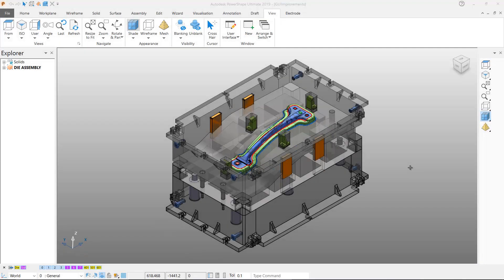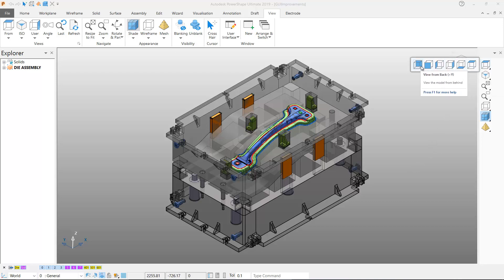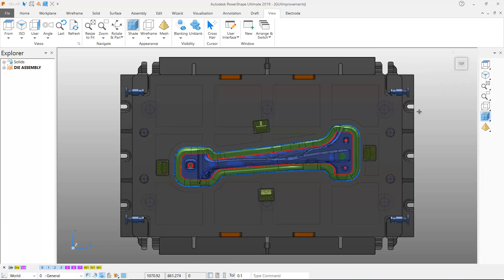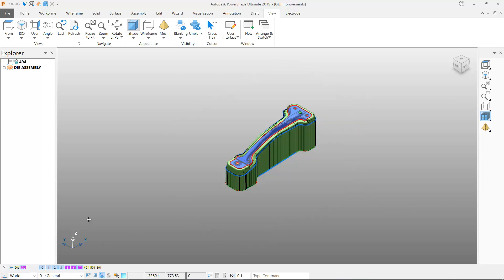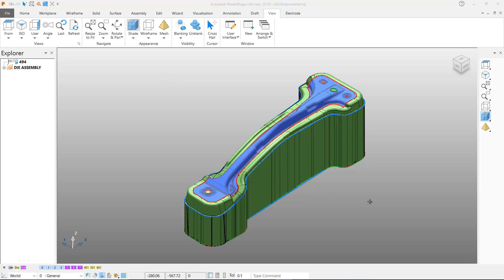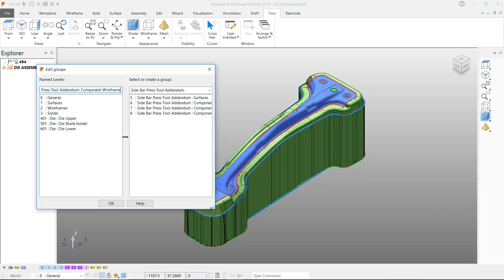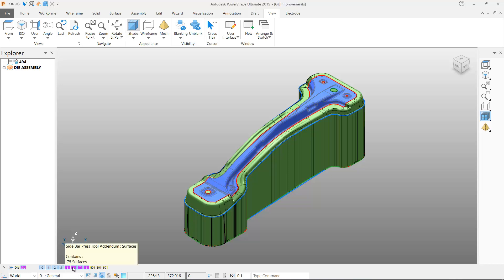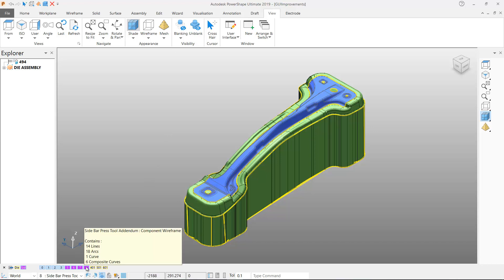GUI Improvements - PowerShape 2019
PowerShape 2019 includes multiple improvements to the graphical user interface, including:

* Enhanced 2nd level tool tips
* Ribbon accelerator keys
* Resizeable levels GUI
* Additional tool tips on levels toolbar
* Reinstated view fly-out toolbar